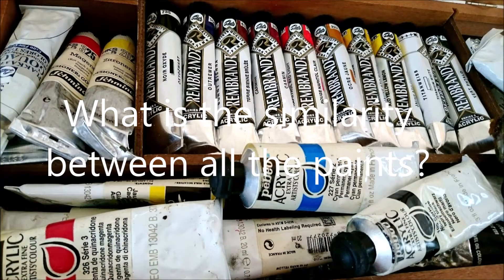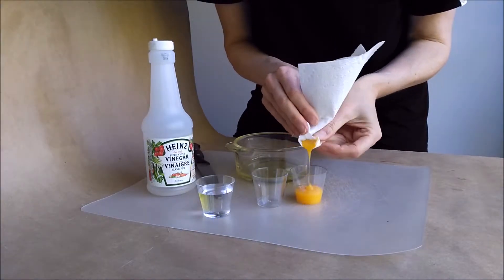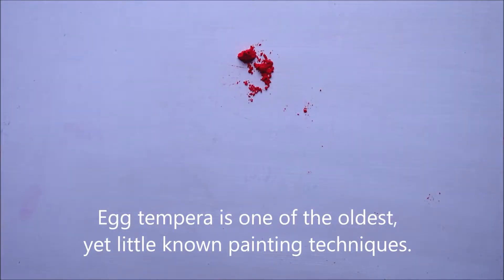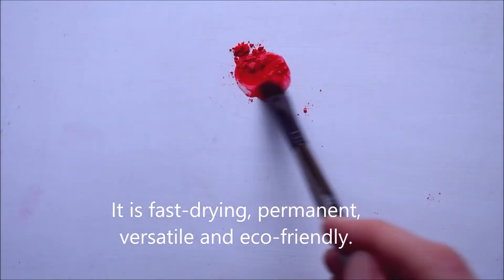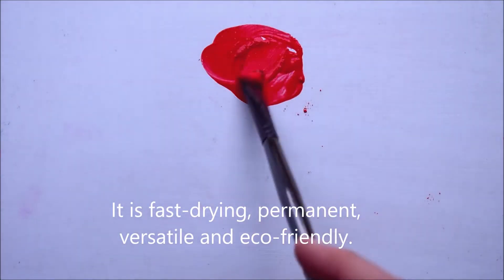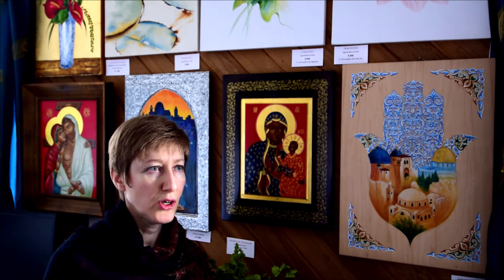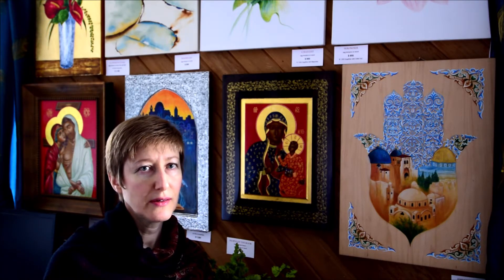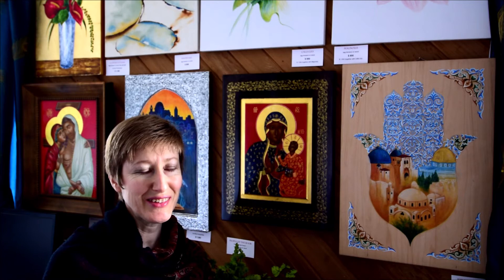Egg Tempera Painting: Introduction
Introduction to an online egg-tempera panting class.
Egg tempera is one of the oldest, yet little known painting techniques. It is fast-drying, permanent, versatile and eco-friendly painting medium.
In this class, you will learn how make egg yolk emulsion and mix it with pigments, what surfaces and brushes are good for egg tempera, and the basic brushstrokes.
It is not documented when and who first discovered the adhesive property of the egg and started adding pigments into it. However, it is considered one of the oldest painting techniques. It is said to date back to Ancient Egypt, where artist tempered (temper, mix, modify from Italian) pigments with a variety of natural water-based binders, such as animal glue, casein and egg. However, egg tempera is known more than other kinds of tempera and was in constant use in most world cultures. Yet, it gradually gave way to oil painting during the Renaissance in Europe, but the beginning of the 20th century saw the revival of egg tempera.

If you want to travel with me into the fascinating land of tempera, the oldest known painting medium, that was used by Sandro Botticelli, Giovanni Bellini, and even Michelangelo and DaVinci, join me in the class.
This class is suitable for all the levels, from beginners to experienced artists who would like to try a new painting medium, use it in mixed media, or apply as underpainting for oils, the way the old masters did.
After taking this class, you will be able to start experimenting with egg emulsion and egg tempera paints right away.